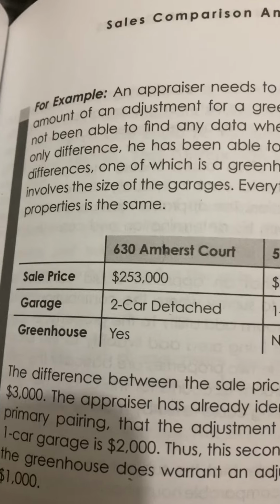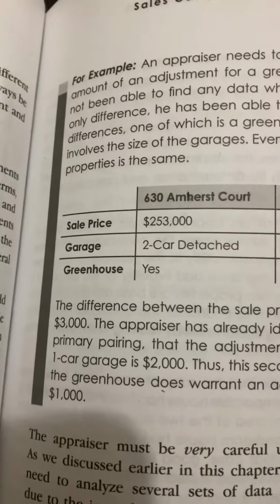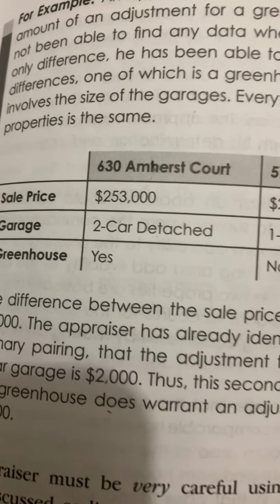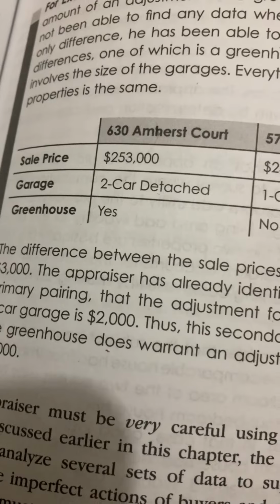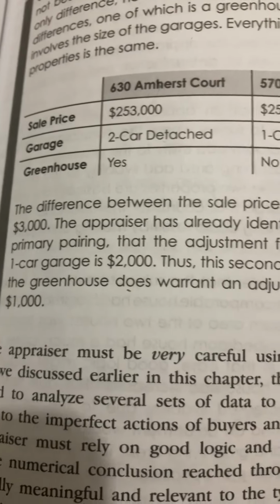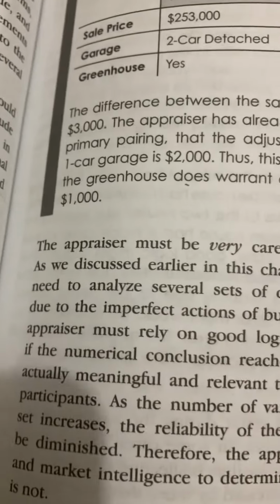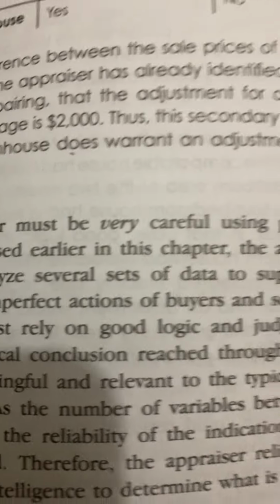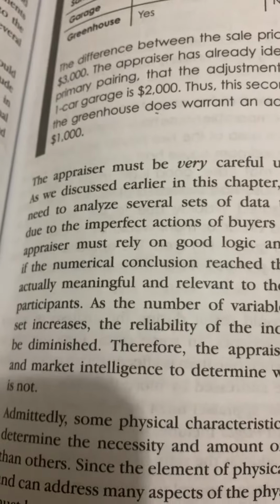Residential Sales Comparison and Income Approaches Page 87